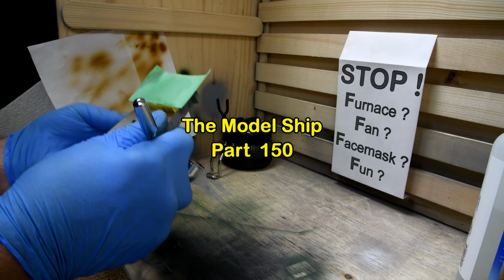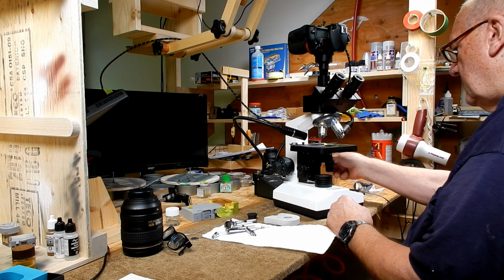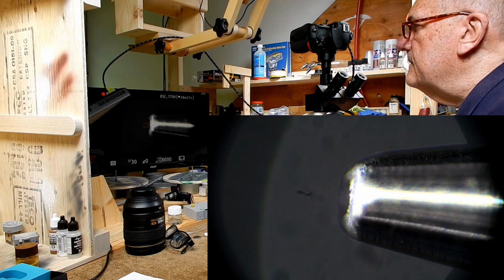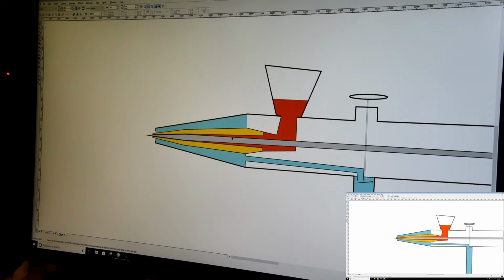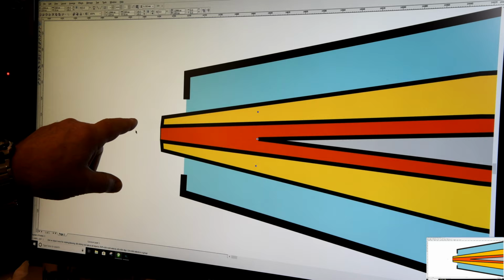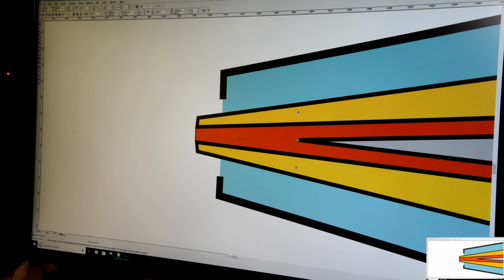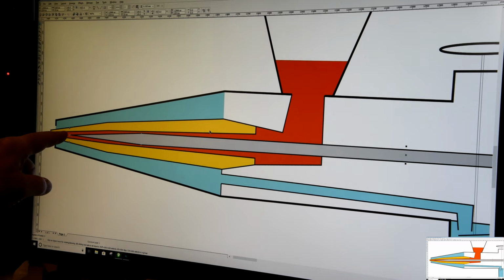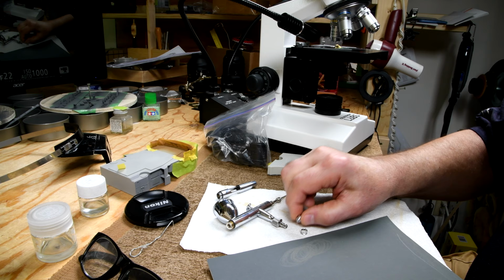The Model Ship - Part 150